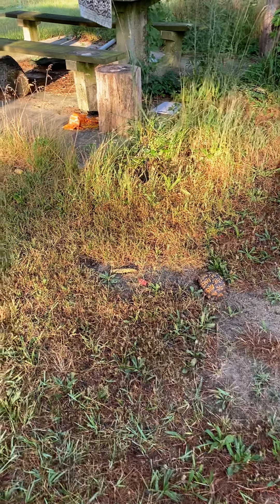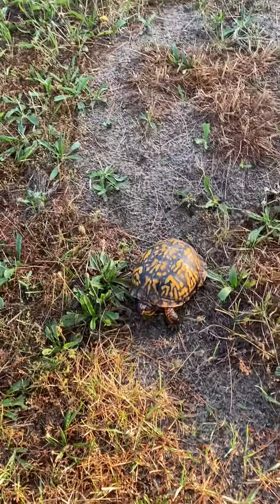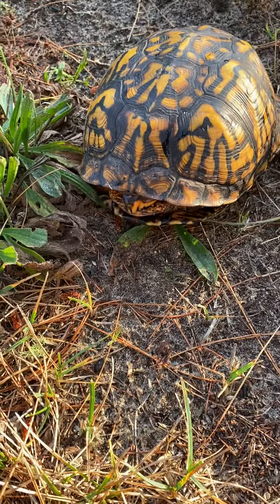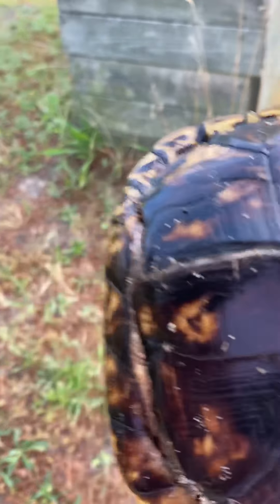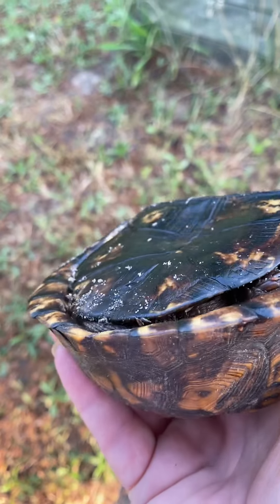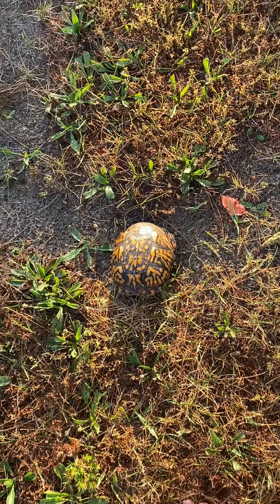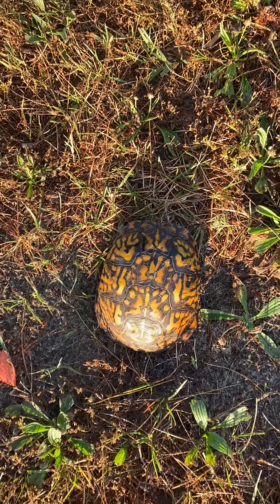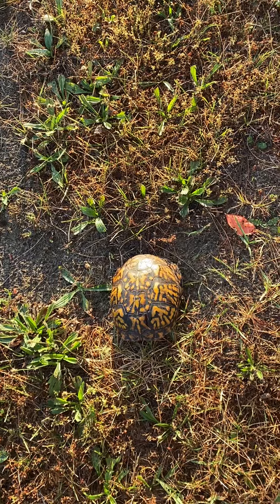Good Morning Mr.Turtle!